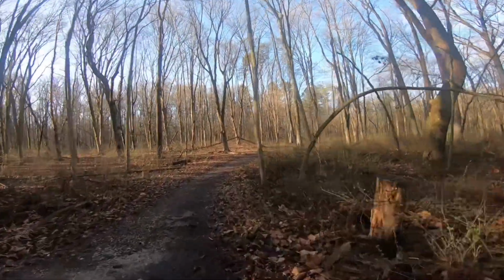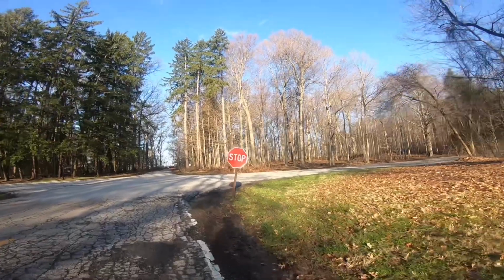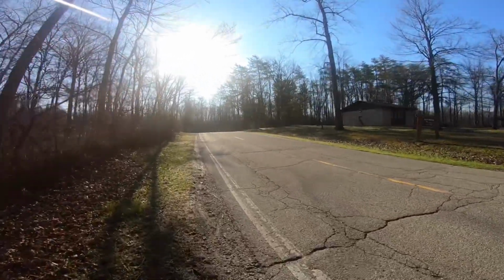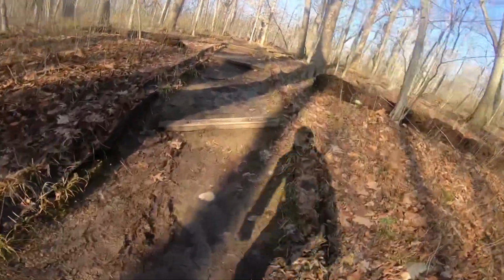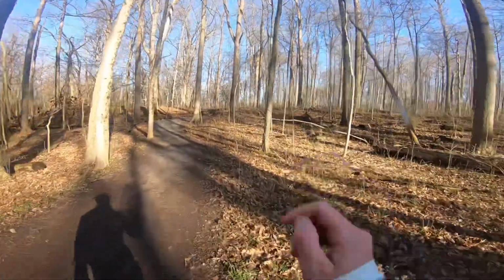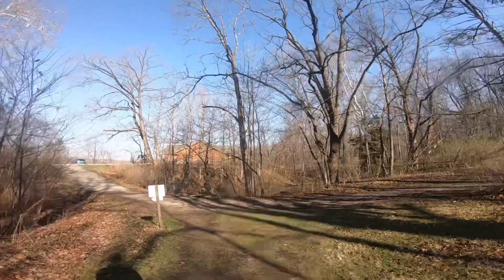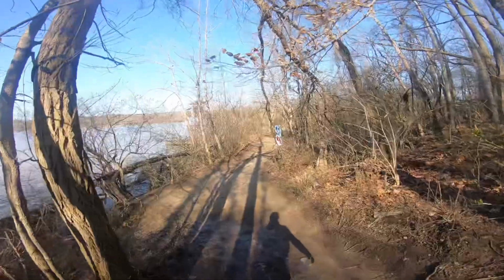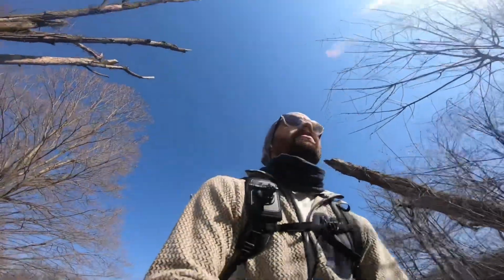Hiking at Eagle Creek Park (Indianapolis, IN) - 6 miles on the Red Trail!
Figured I would show off arguably Indianapolis’ best city park with tons of trails and wildlife to enjoy. Definitely check it out if you’re ever in the area and looking for a great place to hike and take in some scenery!